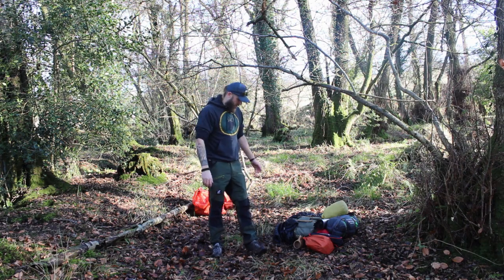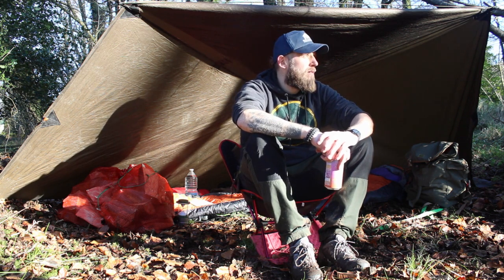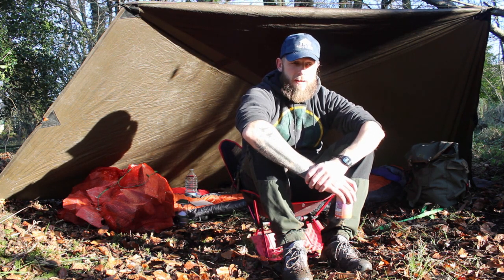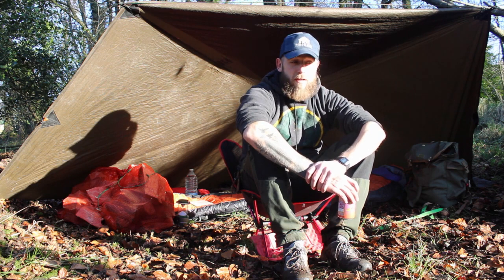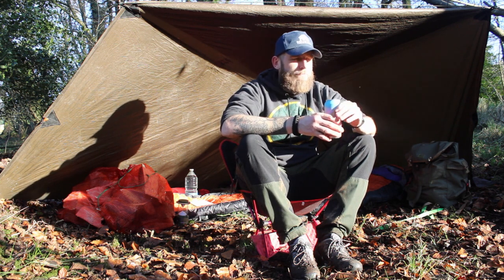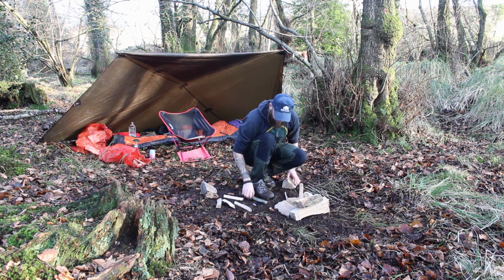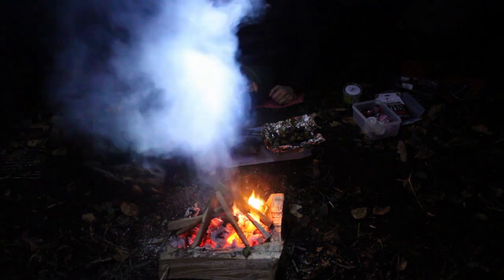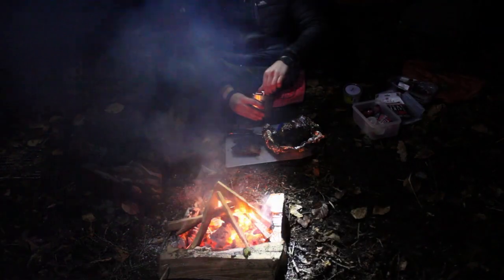Three Below Zero Bushcraft Overnighter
It's about time I did a solo overnighter again! Join me as I set up camp to spend a night under the trees.

The temp got down to below zero, but I stayed cozy thanks to my tarp setup, campfire and sirloin steak! Listen out for a few KoloKraft channel updates too.